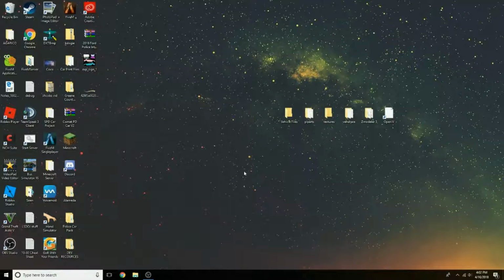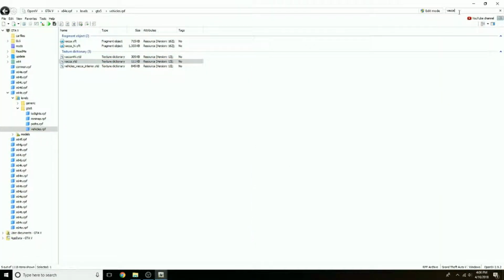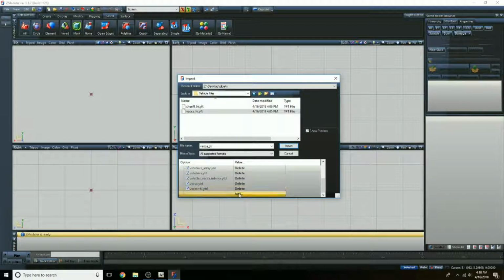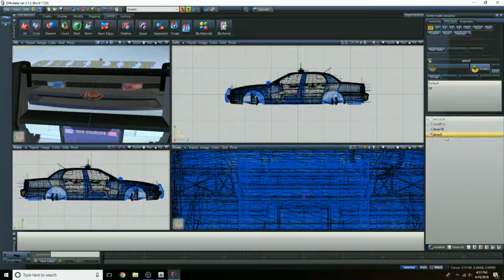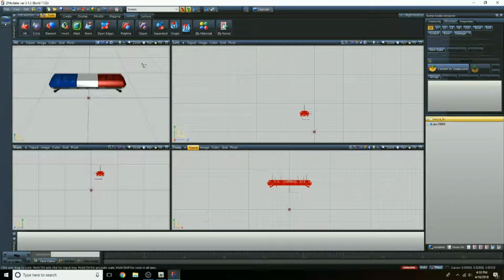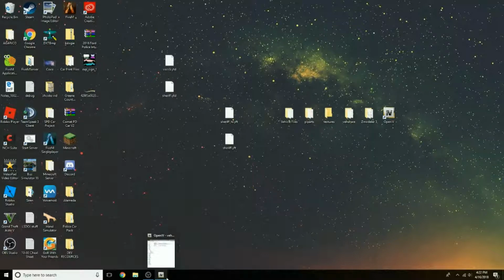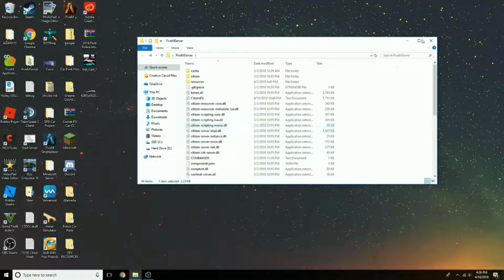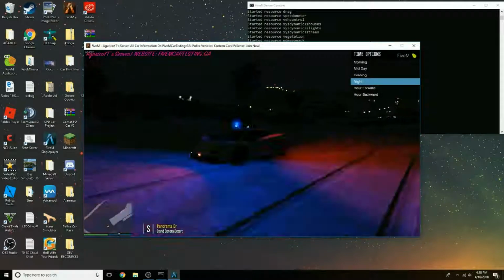GTA 5 ZMODELER TUTORIAL - HOW TO MAKE CUSTOM POLICE CARS!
Today Ill Show You How To Make Custom Police Cars For GTA 5 Using Z Modeler!

LINK TO DOWNLOAD THIS CAR OFF OF LSPDFR COMING SOON!